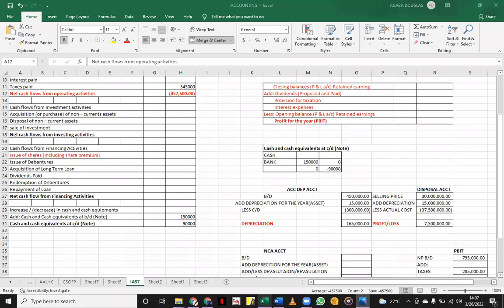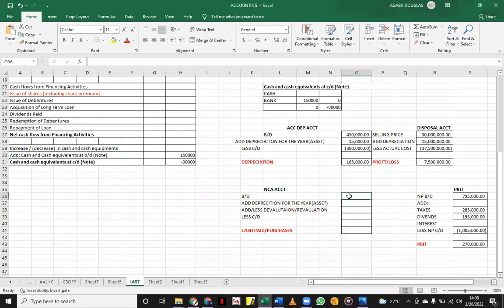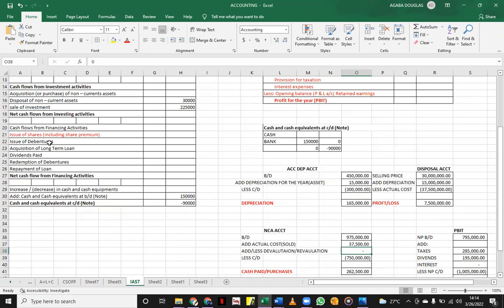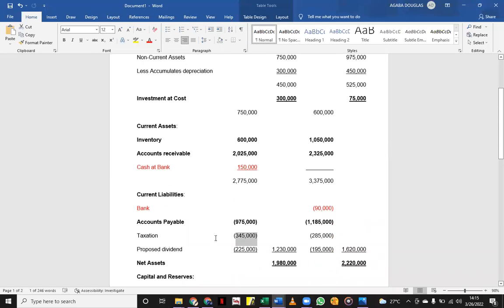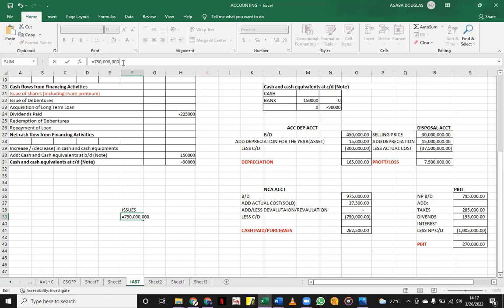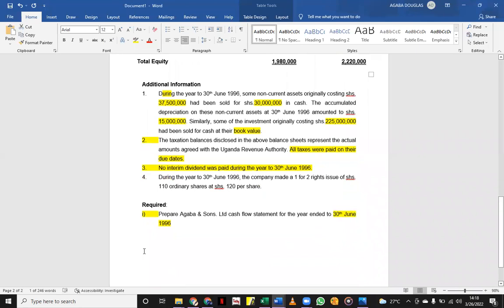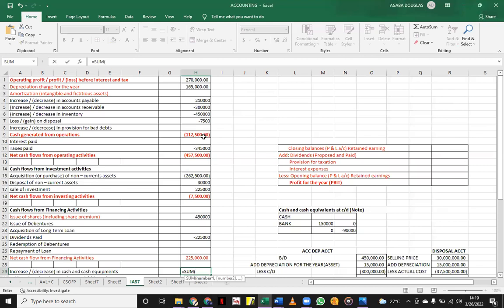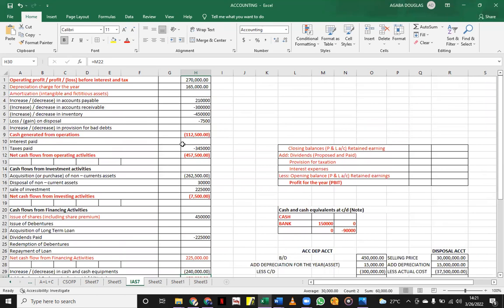IAS7 (FINAL PART)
This is a final part of the standard right from part one to this one. It is important that you watch all the parts for a better understanding of the standard. Thanks